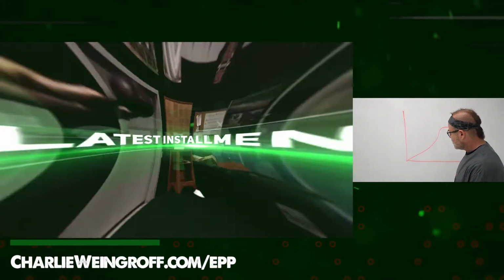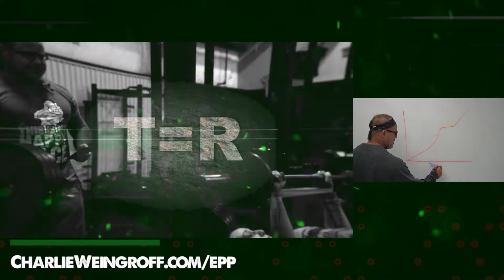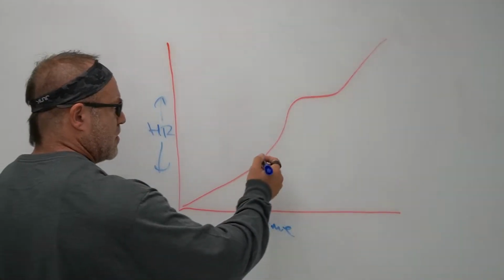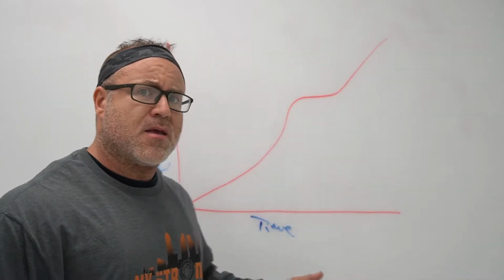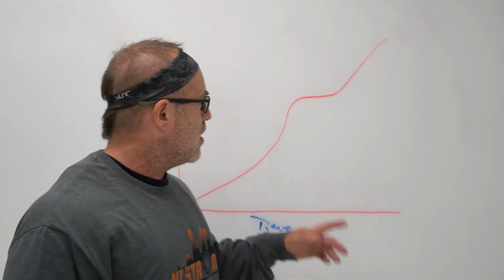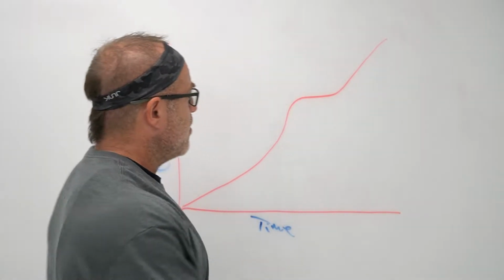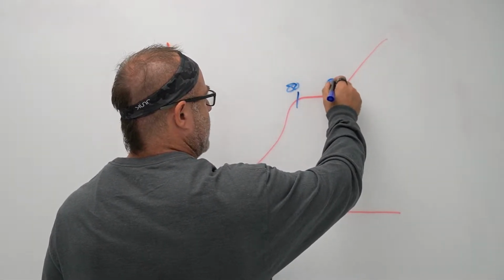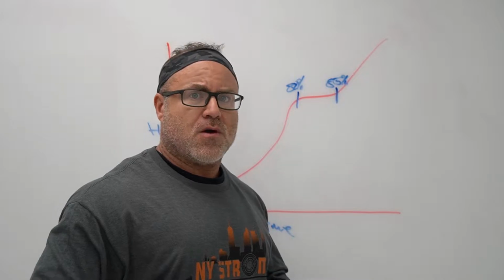T=R: Elite Performer - Aerobic Adaptations (Part 1)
🏆 CONSULT WITH CHARLIE!  🏆

📖 GET T=R BY CHARLIE WEINGROFF 📖

💬 LET’S CONNECT  💬